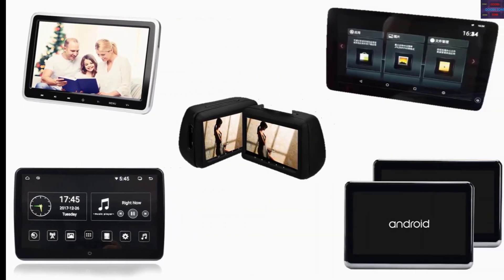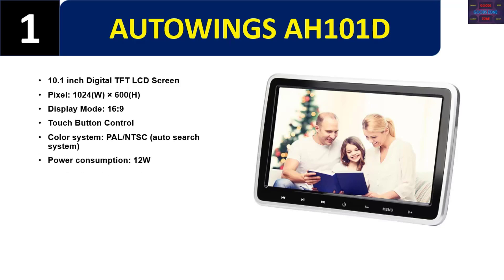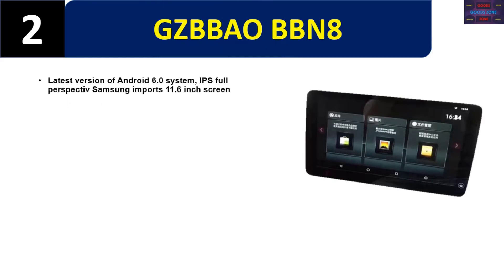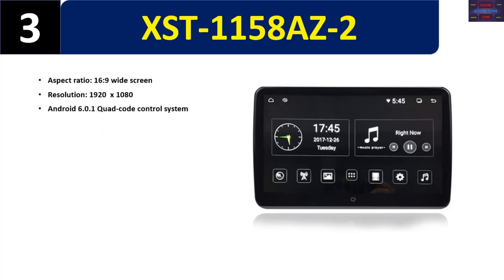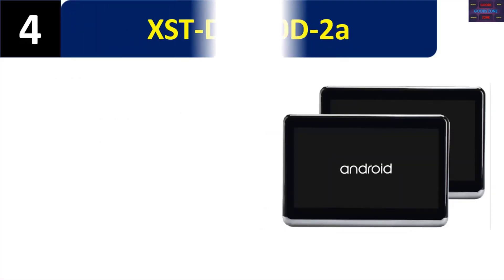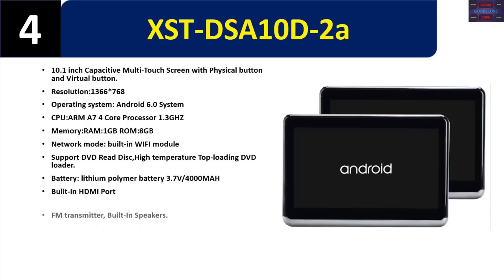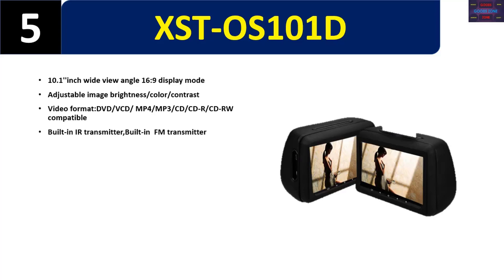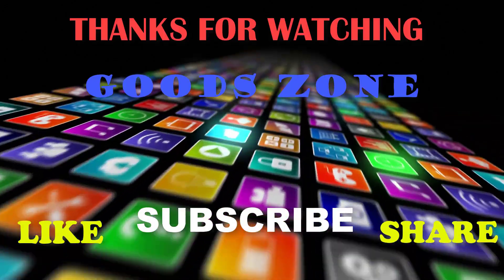Top 5 Car Monitor | 5 best Car Monitors | Best Car Monitors Reviews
Top 5 Car Monitors by Goods zone.

In this video, we list 5 best Car Monitors. We tried to save your time. You can choose any of them according to your choice and requirements.

1. AUTOWINGS AH101D ( Paid link )
2. GZBBAO BBN8 ( Paid link )